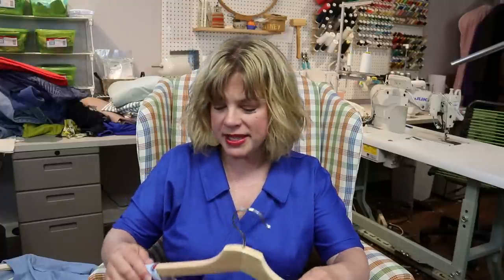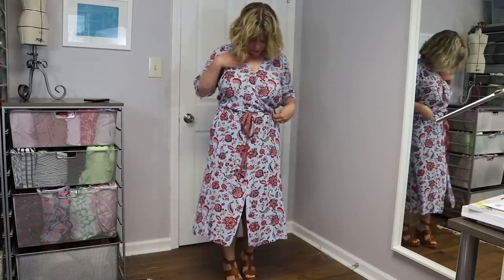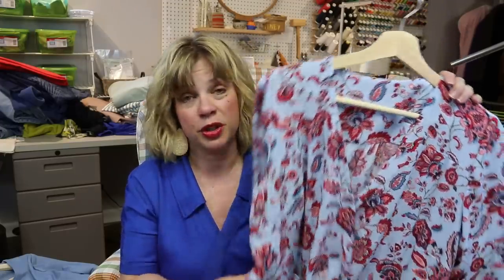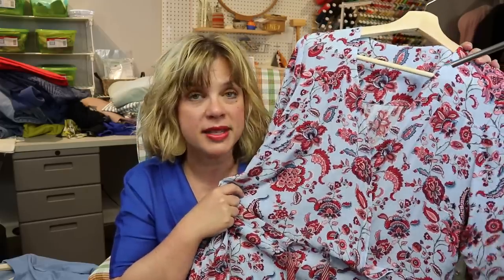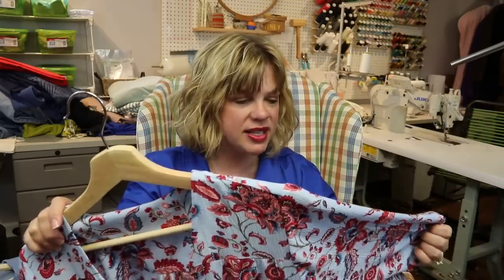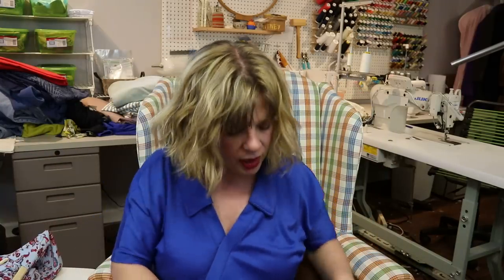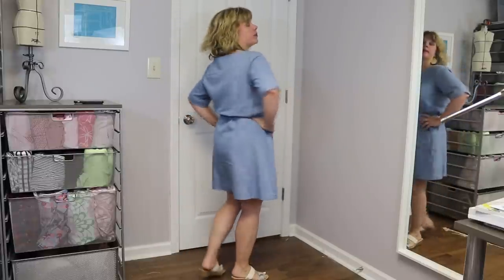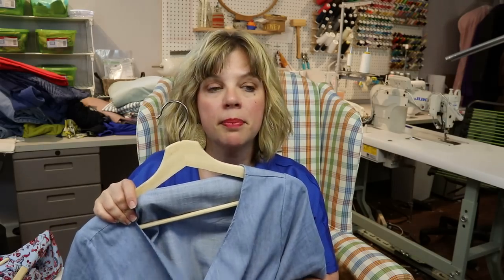June Sew My Style Look Book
It’s the end of June which means . . .Sew My Style Reveal!  This month we worked on woven dress patterns and I’m so happy to say that both patterns came with cup options!  Enjoy!
What I’m wearing:
If you’re interested in signing up for Sew My Style you can sign up
This Month’s Patterns:
Buttons are from Arrow Mountain on Etsy
Next Month’s Patterns are: